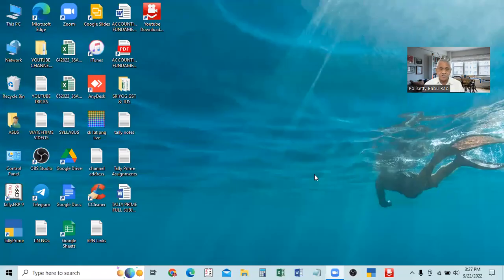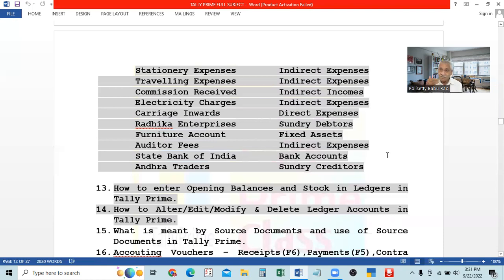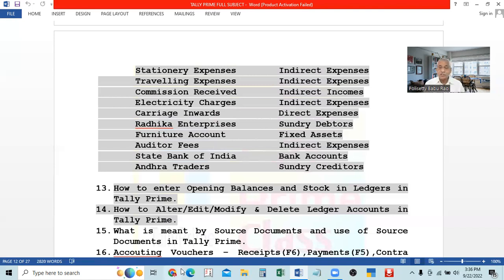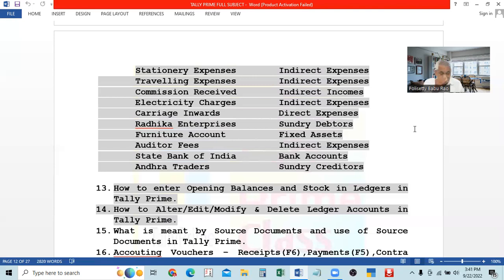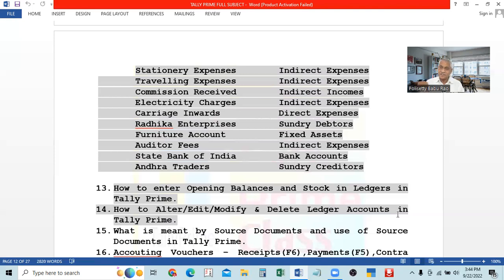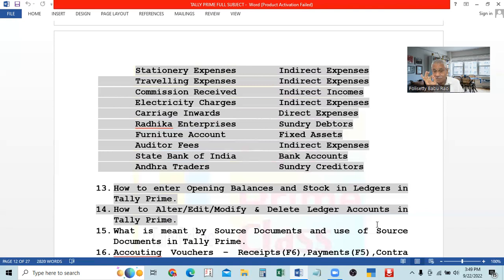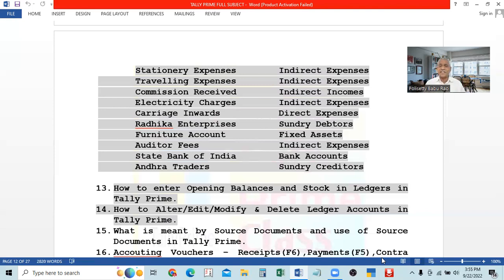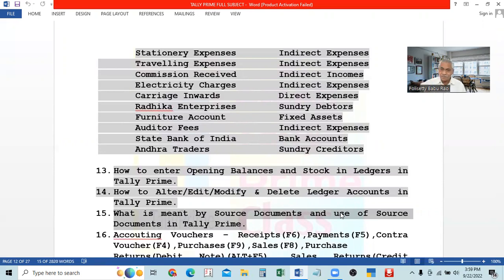13. What are Source Documents & uses in Tally Prime in ENGLISH || Smart Tally Prime Class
What are Source Documents & uses in Tally Prime in ENGLISH || Smart Tally Prime Class

Hi Students and Working Accountants,  in this video I explained completely  about Source Documents and Uses  in  Tally Prime   in  ENGLISH.    Watch   carefully and get expert knowledge of Accounting and GST || Watch videos till end and this is totally FREE |||